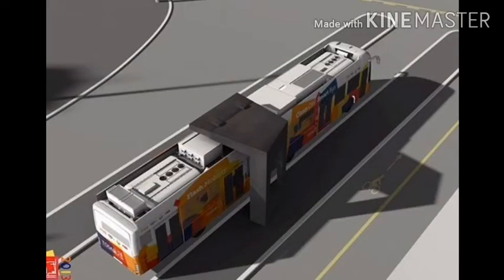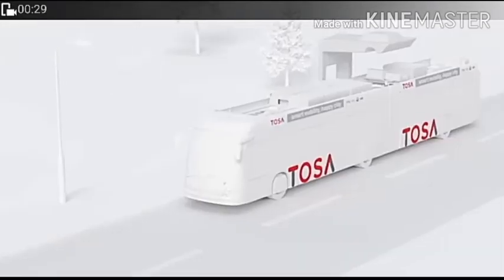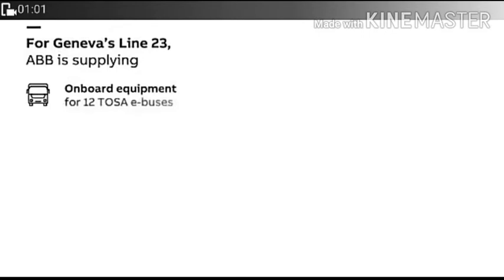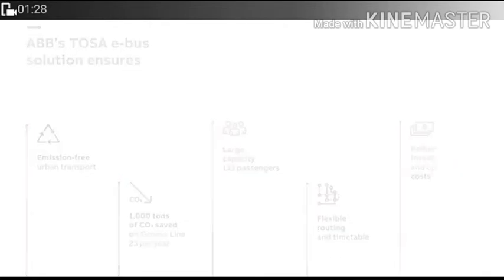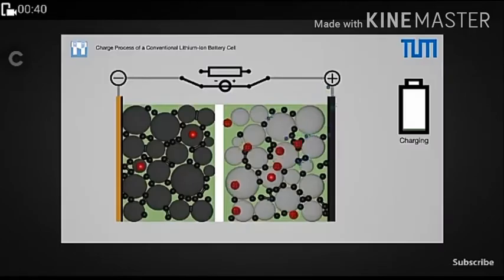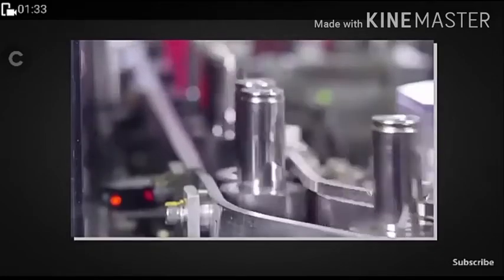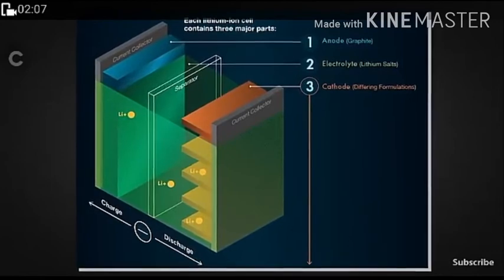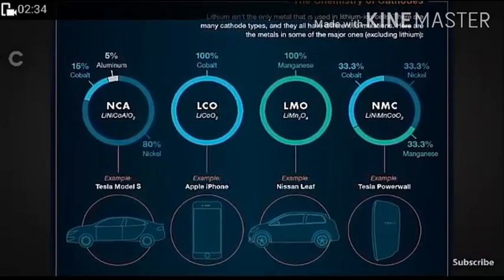New Battery Technology in electric vehicle🚗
This has 2 type of battery technology flash charging and Tesla new battery technology